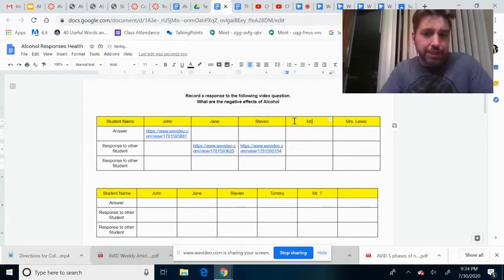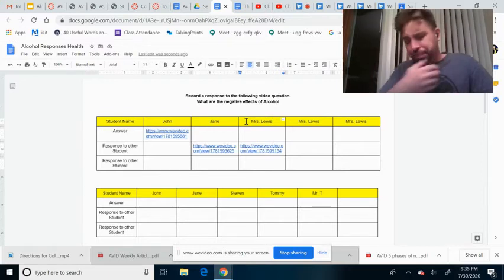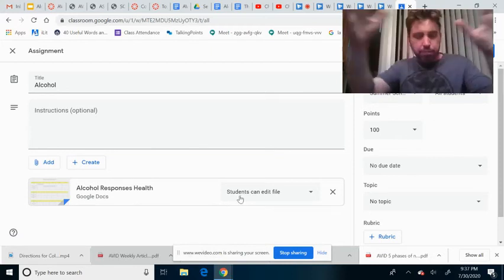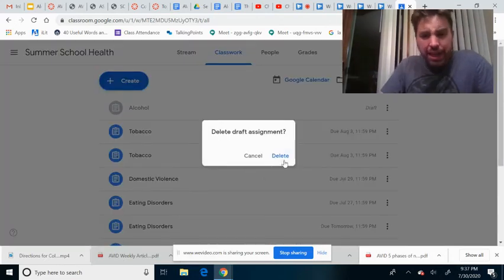Teacher Directions for Collaborative Discussion